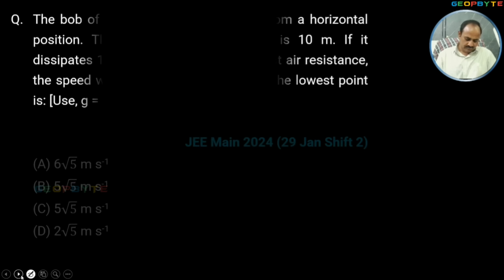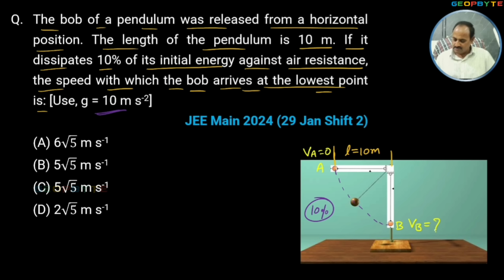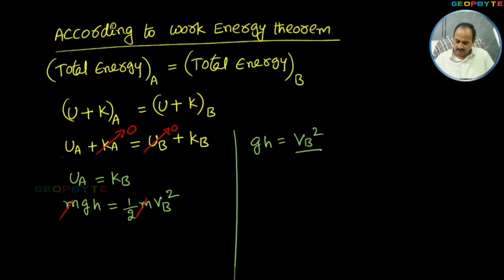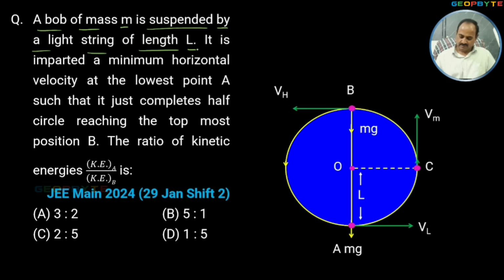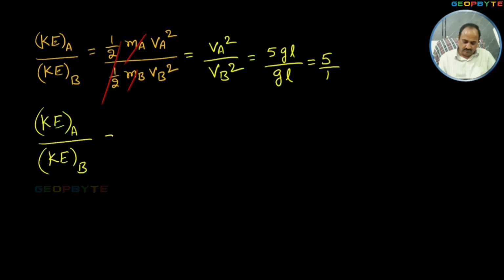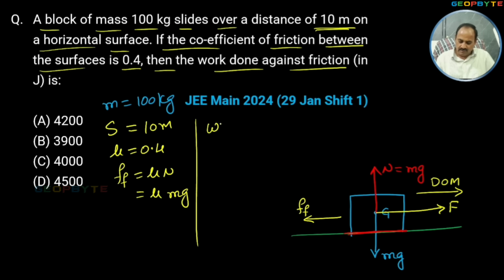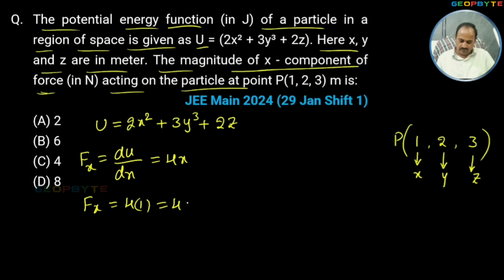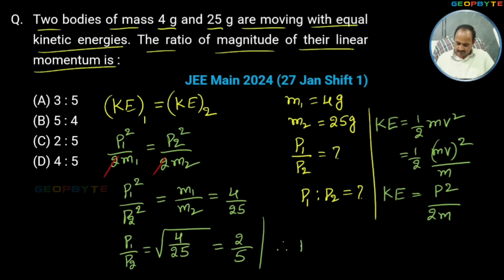JEE MAINS-PHYSICS | Work, Power, Energy and Collision | Previous Years Questions | Part-4